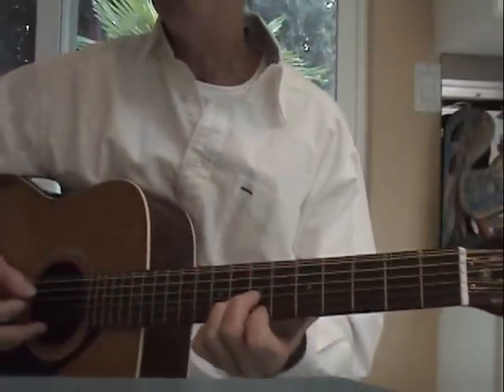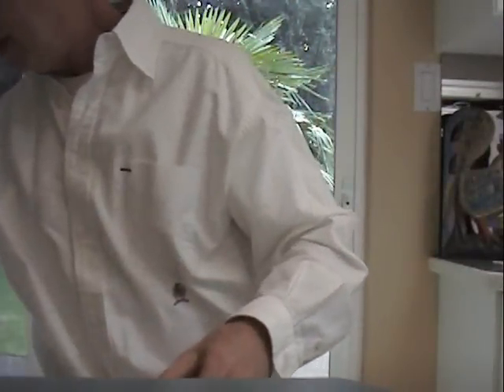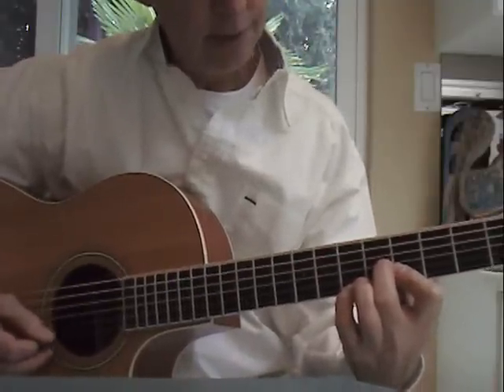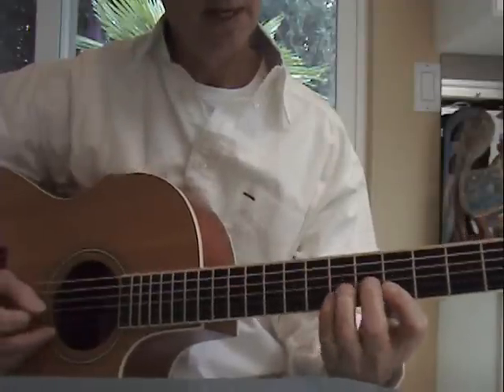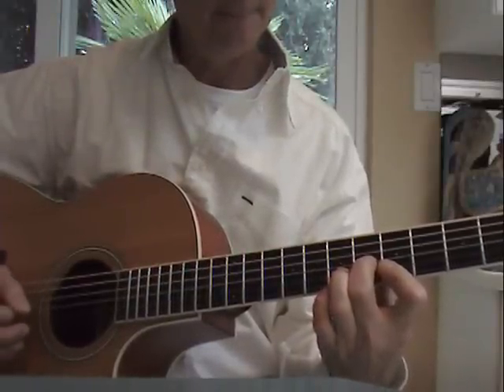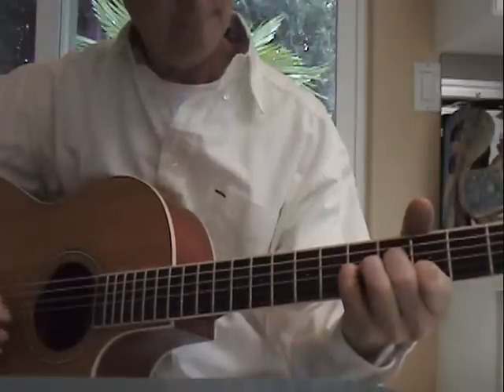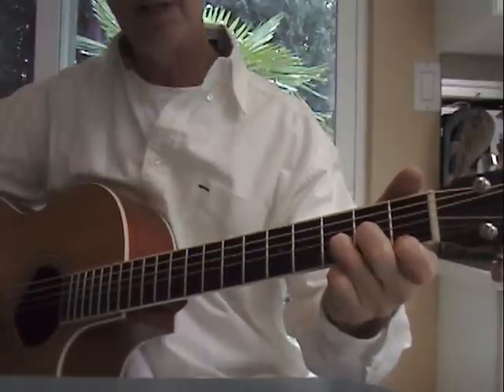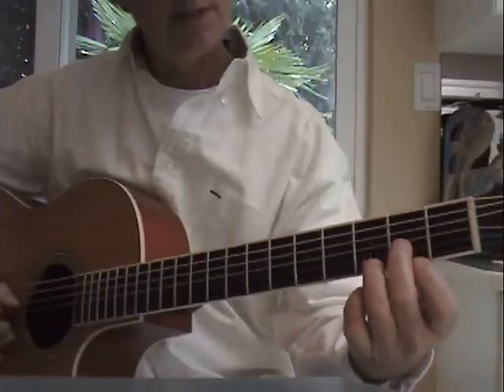Even In The Quietest Moments - lesson -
chords and picking pattern to Supertramp's beautiful song.
Check out Roger Hodgson's solo dvd "Take The Long Way Home" if you like Supertramp you'll love it.
fargenbastich on YT also has a great cover of this.